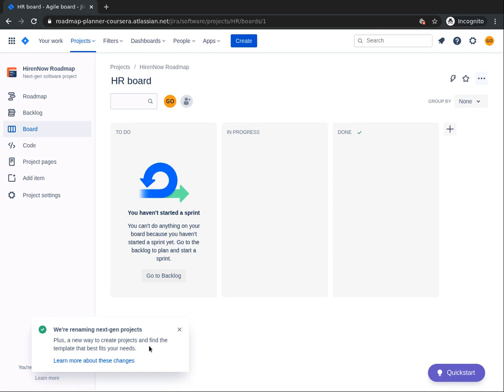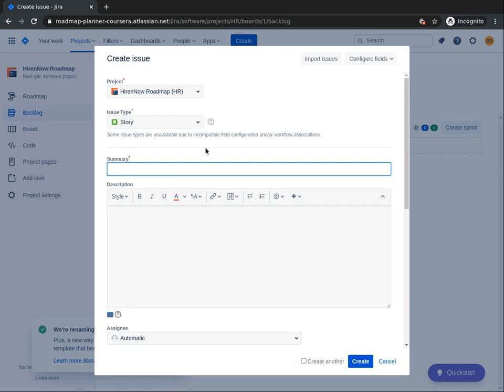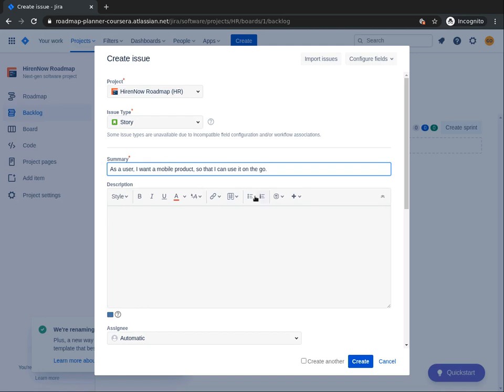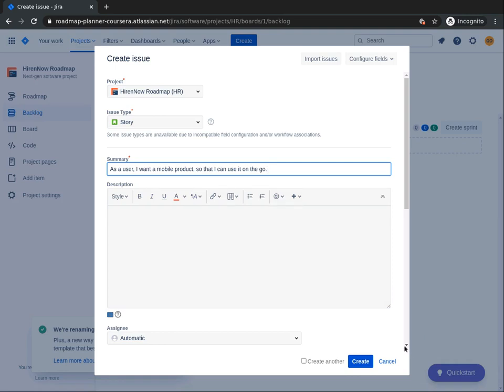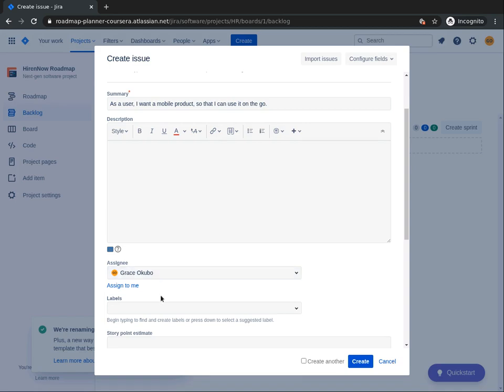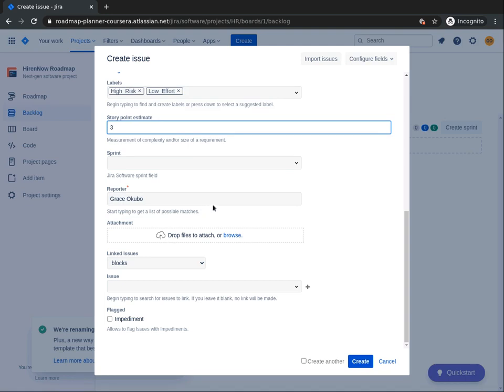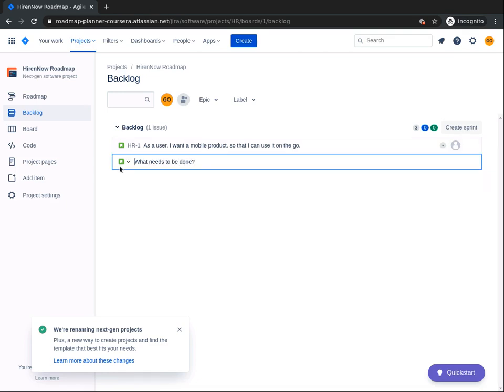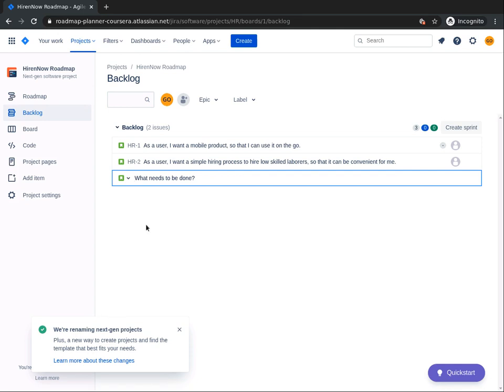Build a Product Roadmap Using JIRA & Confluence: Step 2 - Create Your First Issue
Welcome to Build A Product Roadmap with Atlassian JIRA & Confluence. This is a project-based course that should take approximately 1.5 hours to complete. Before diving into the project, please take a look at the course objectives and structure below:

Course Objectives

In this course, we are going to focus on three learning objectives:
- creating a product roadmap using Atlassian JIRA and Confluence
- breaking down OKRs into initiatives and epics on your roadmap
- sharing comprehensive and communicative roadmaps with stakeholders

Resources

Project Structure
The practical project 'Build A Product Roadmap with Atlassian JIRA & Confluence' is divided into the following tasks, each taught in a distinct video:

Complete each task in sequential order to complete your learning program.